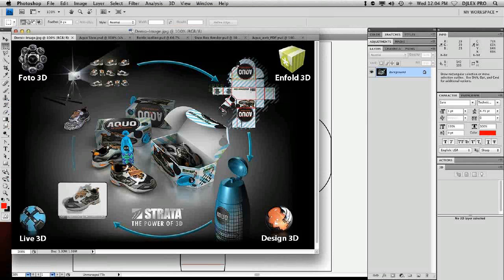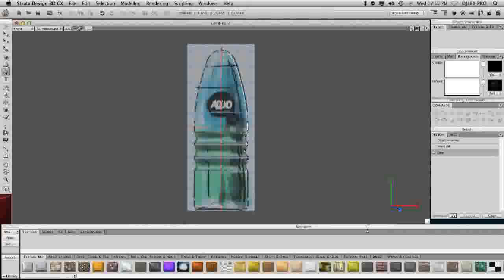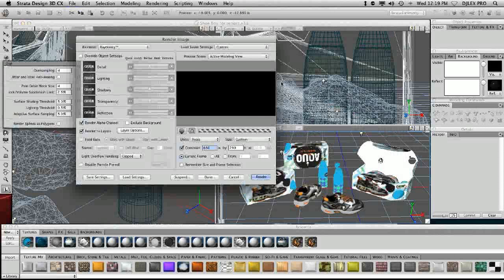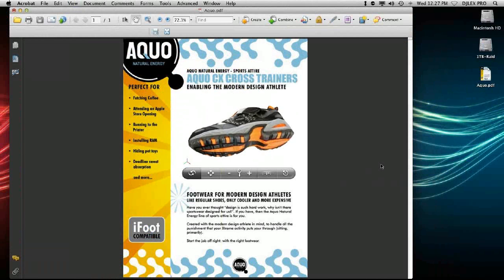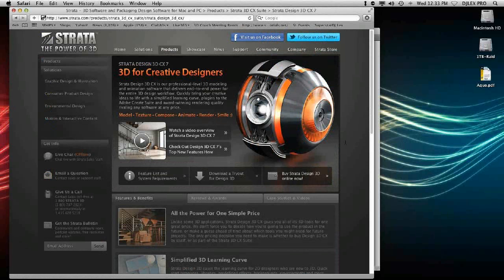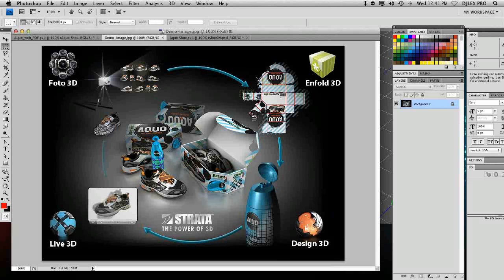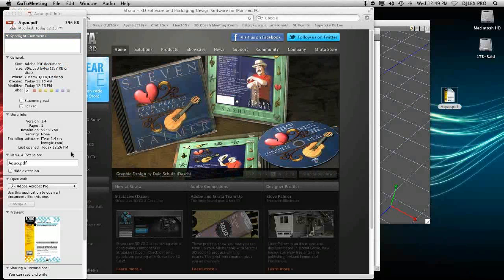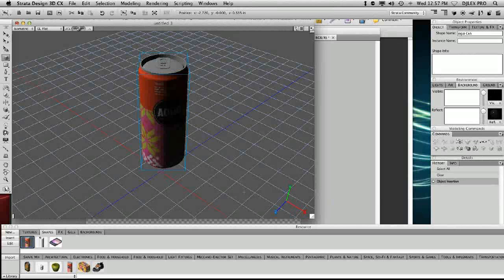Novedge Webinar #36: Strata 3D CX Suite for Designers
Strata was one of the first companies to bring 3D software to personal computers.  Over 20 years and dozens of awards later, Strata is still producing cutting edge 3D software that works hand-in-hand with the Adobe Creative Suite®.  The purpose of this webinar is to show designers and artists the advantages of 3D and offer unique solutions to clients.

Lex de Azevedo II has worked for Strata since 1991. He is a digital artist with nearly 20 years experience in 3D, user interface, print, web, and motion graphics.

This webinar is targeted towards creative designers, web designers, graphic artists, 3D hobbyists, or anyone that currently uses the Adobe Creative Suite of design tools on Mac or PC.